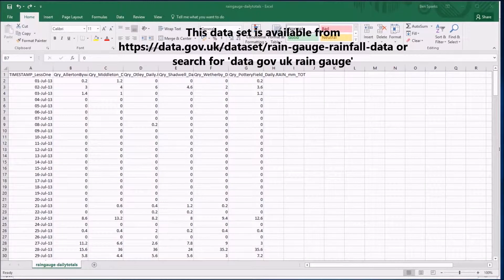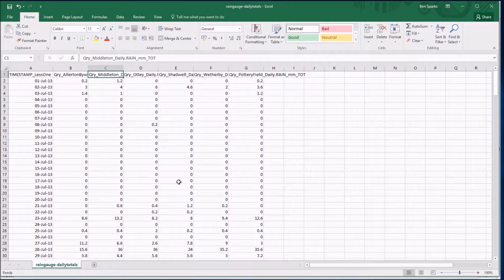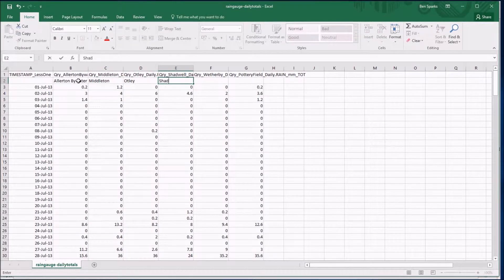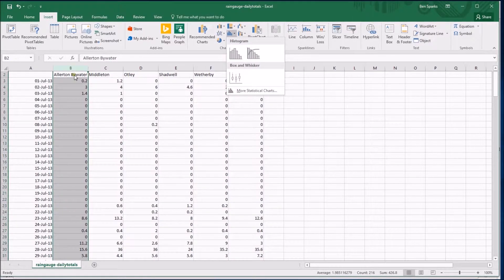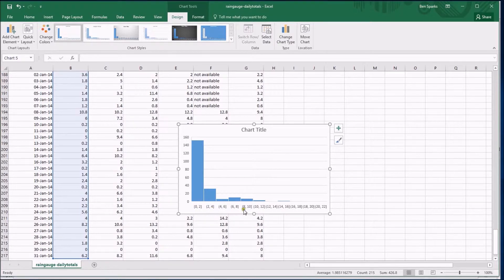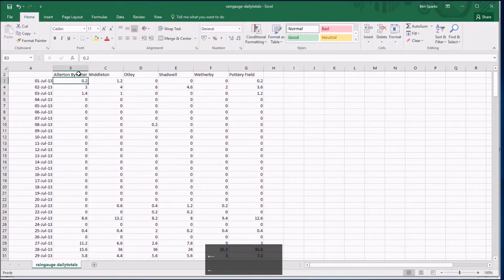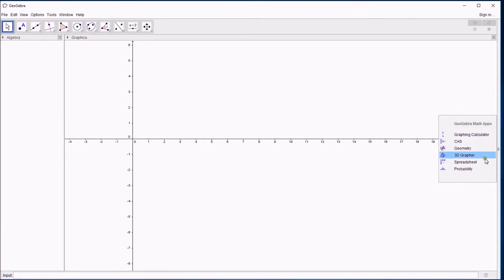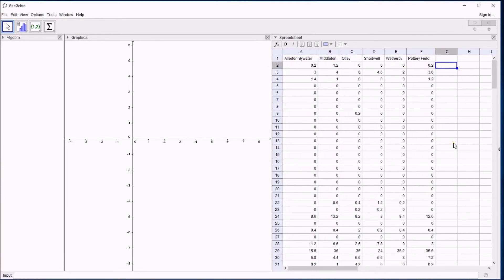5a Copying data from Excel to GeoGebra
This video looks at how to get around issues using Large Data Sets in Excel by copying the data into GeoGebra. GeoGebra version 5 for Windows desktop and Excel Office 365 are used. Excel Office 365 is the same as Excel 2016 but these techniques should work in most spreadsheet packages.

You can download the data set used in this video via this